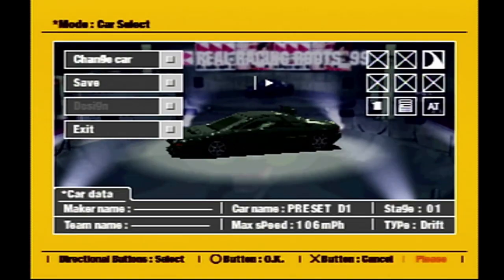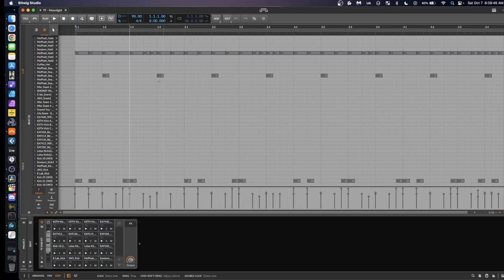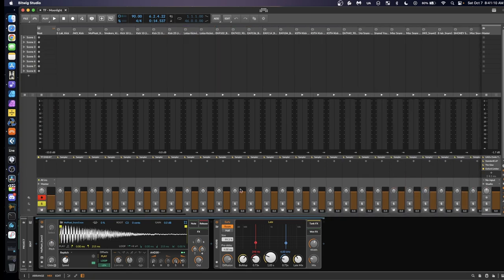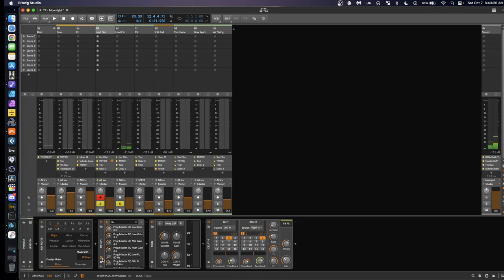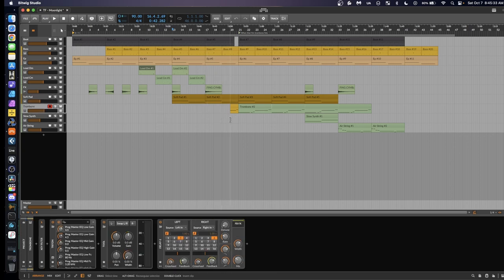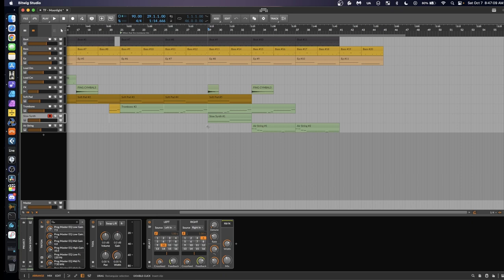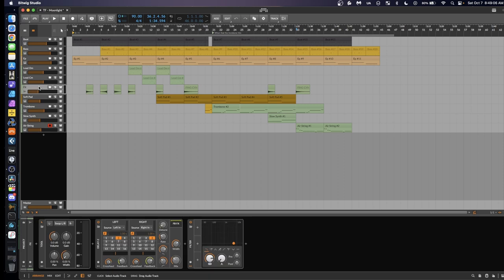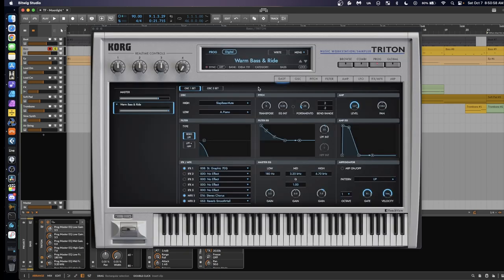Make 90s Smooth Jazzy / Downtempo like in Ridge Racer / Gran Turismo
Ridge Racer Type 4, Racing Lagoon, Gran Turismo 2...amazing PS1 era soundtracks consisting of chill out lounge beats & jazz fusion made on 90s romplers. Let's make something similar.

Need some atmospheric pads for your next choon? I gotcha covered

@0:00 Intro / Final Tune
@1:08 90s Sound Sources
@1:43 Drums
@3:38 Synths
@11:10 FX
@12:27 Bass
@13:37 Final Track play through